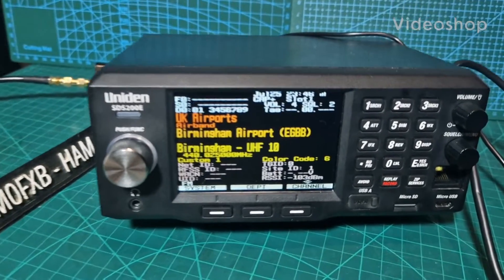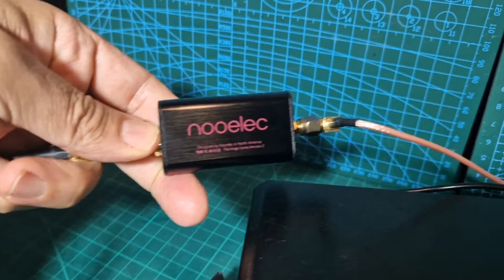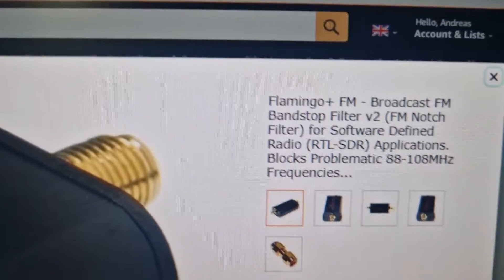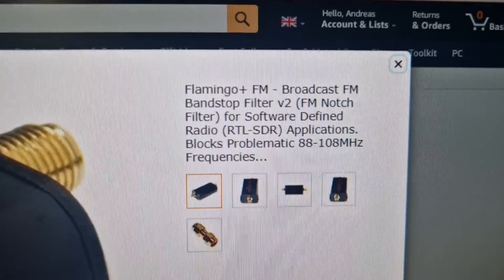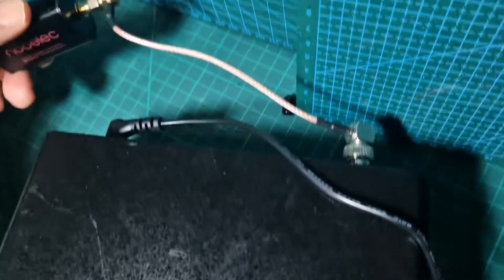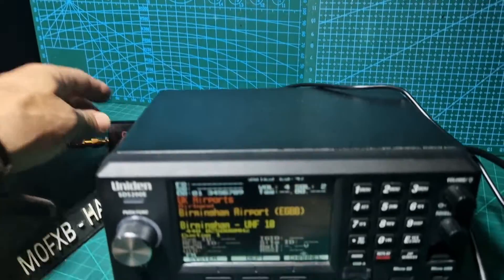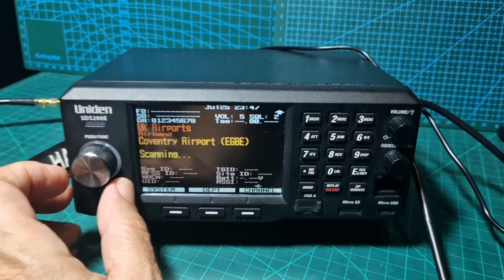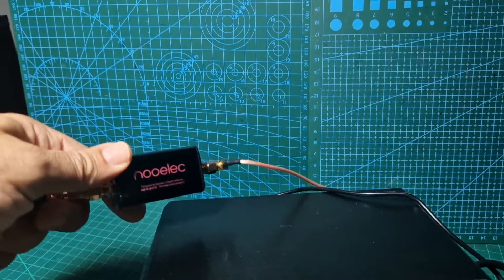FLAMINGO - FM , NOTCH FILTER , BLOCKS 88-108 MHZ BROADCAST FREQ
FLAMINGO PURCHASE